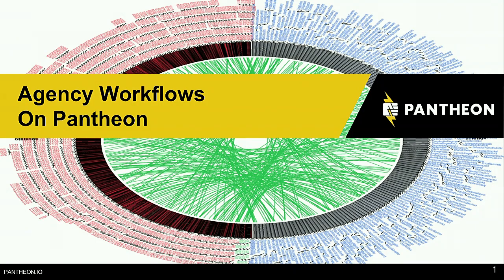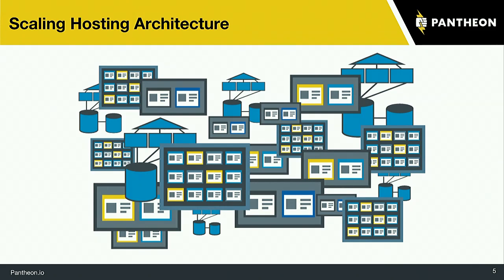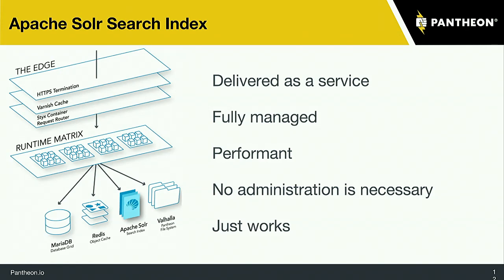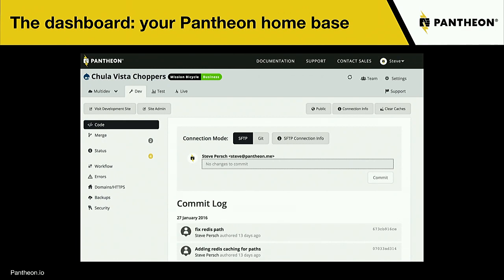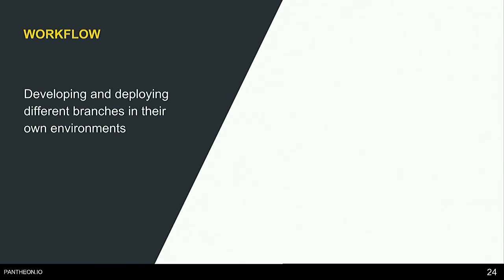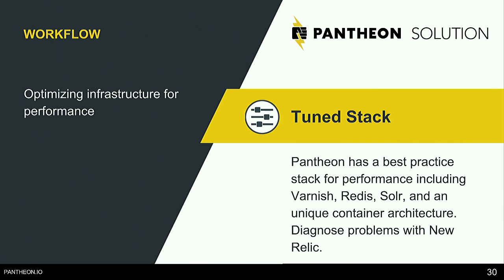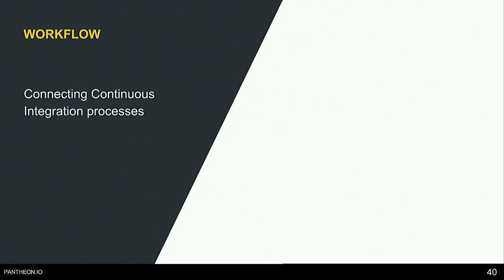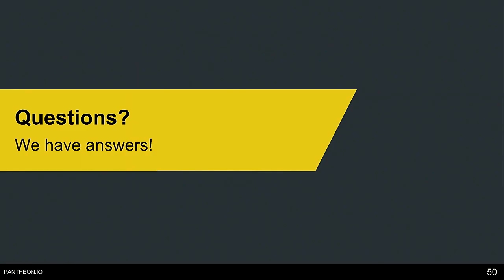DrupalCon Vienna 2017: Agency Workflows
Websites are the most important digital marketing investment companies make. And the numbers prove it: The world spends $130 billion annually on websites. That's more than all digital advertising - $110B.

Who is doing the lion's share of the work? The Digital Agencies. There are more than 100,000 digital agencies out there and they employ over 1 million professionals.

The success of the agencies is the web's success.

But here is something that we've learned at Pantheon: For those agencies using Drupal - the success of the agencies is literally Drupal's success. If we want to continue to drive adoption of Drupal, we need to help agencies do their jobs well. When we do that, everyone benefits. Pantheon gives away powerful features and incredible content to help anyone who builds websites for clients.

In this session, we will take a close look at the numbers behind the web development industry and examine what we learned through 5 years as a website management platform for developers. We will also do a deep dive into the product to see all of the free features and discuss how they can help agencies grow.